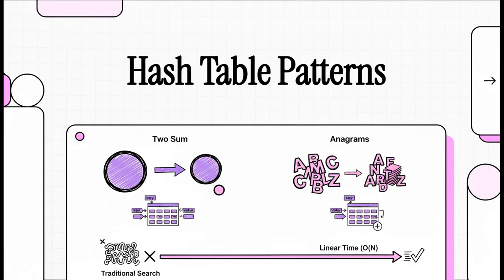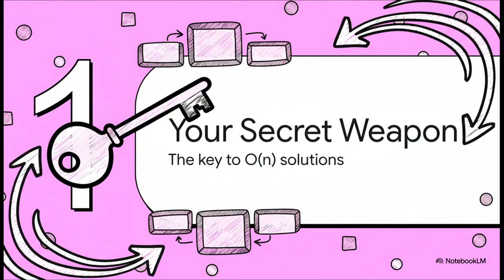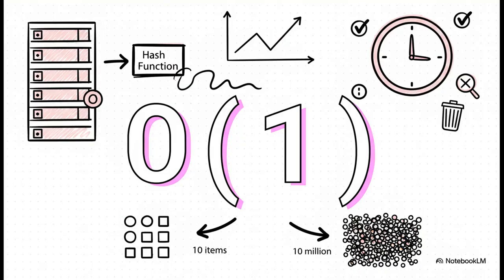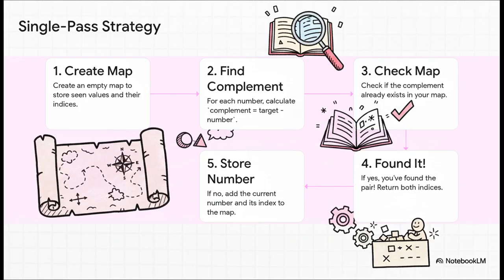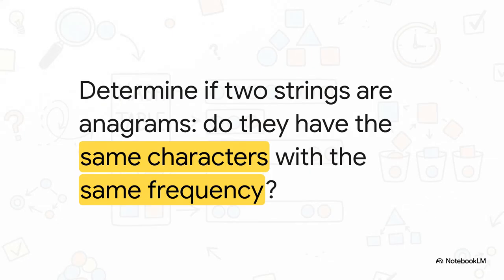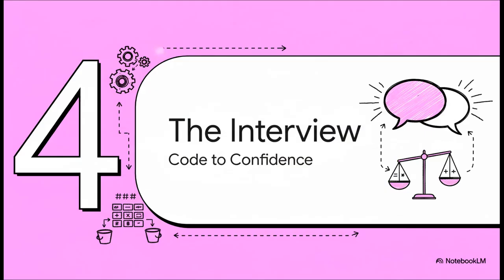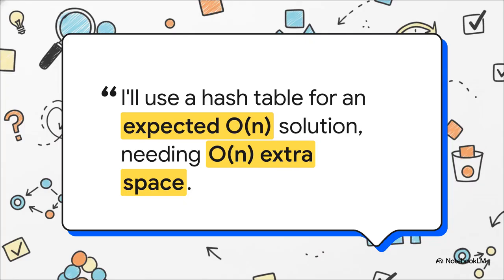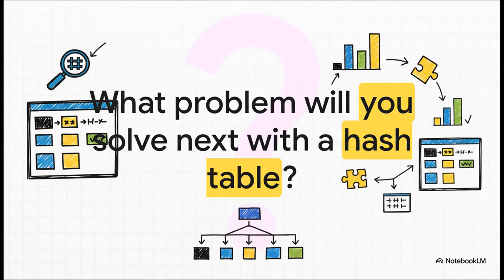Hash Table Patterns